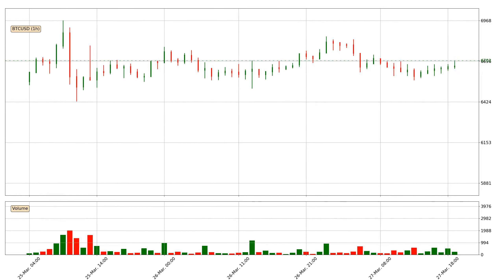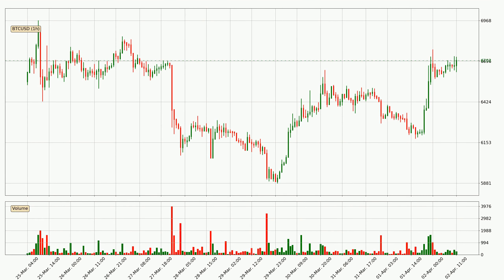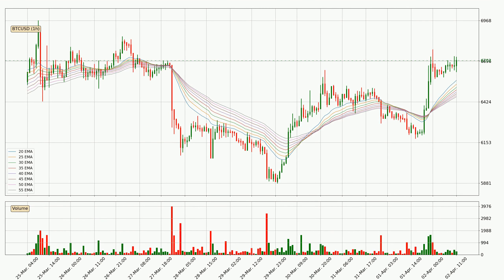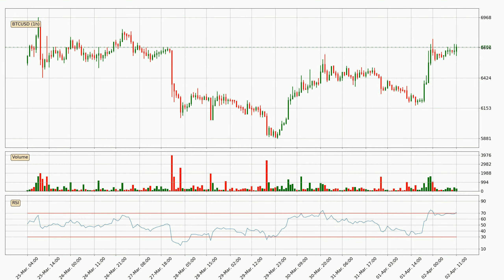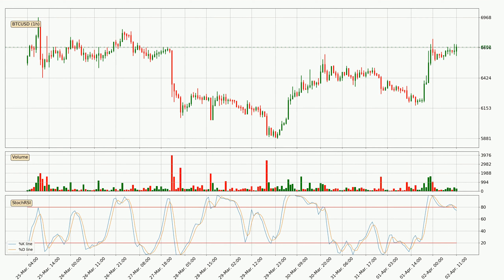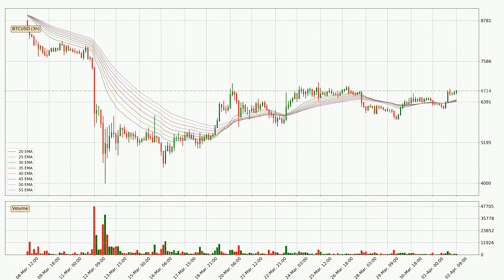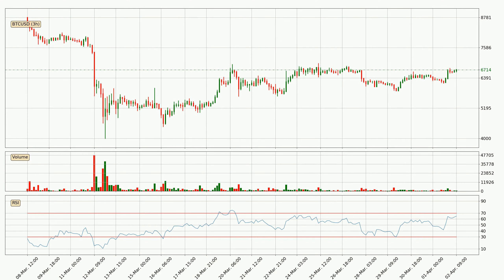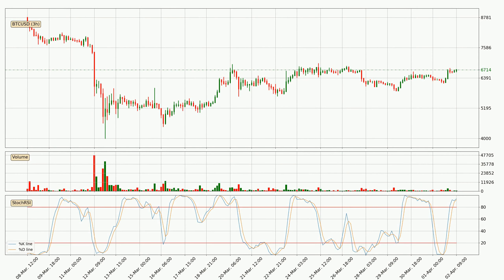Bitcoin Price Up With 7.6% 🔝. Huge Move Or Pull Back For BTCUSD?? | FAST&CLEAR | 02.Apr.2020